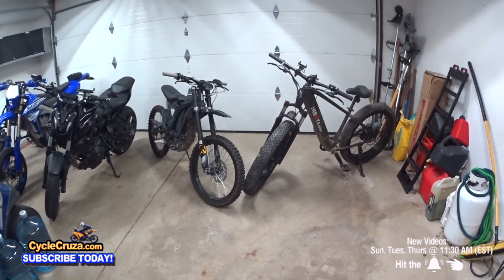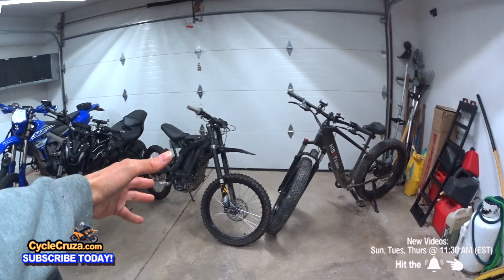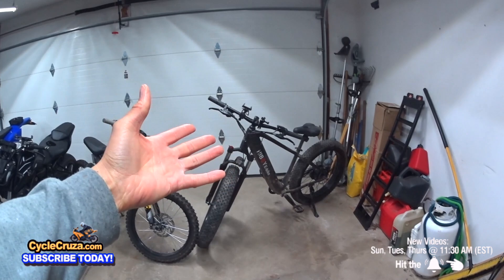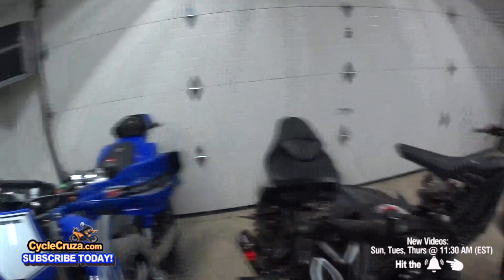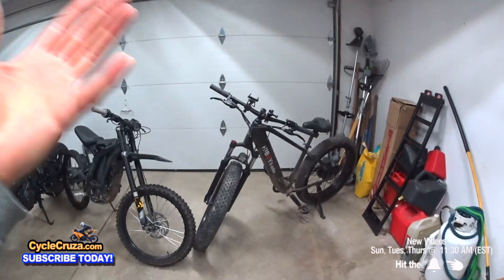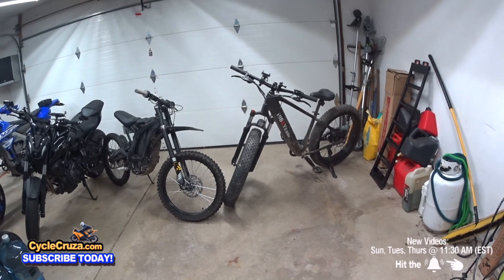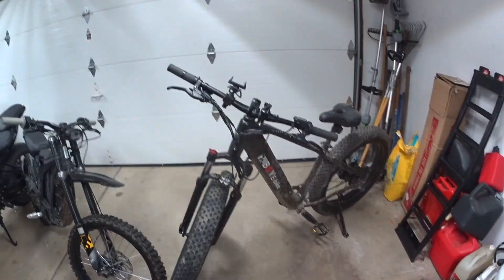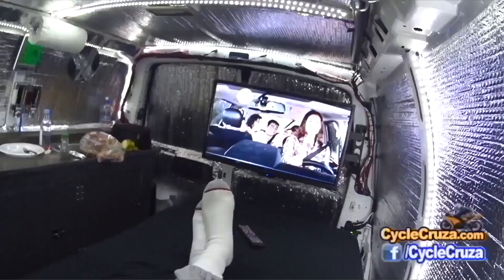Why Sur Ron X is TRASH & This CHEAP Ebike is BETTER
Why Sur Ron X Black Edition is trash, Hiboy P6 Fat Tire Ebike is better.